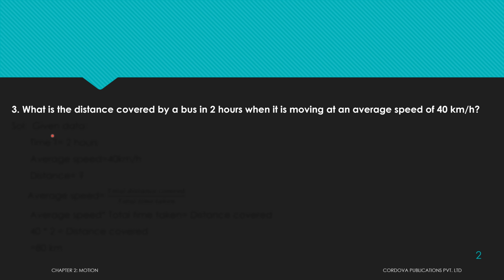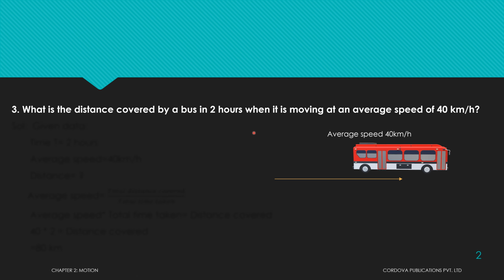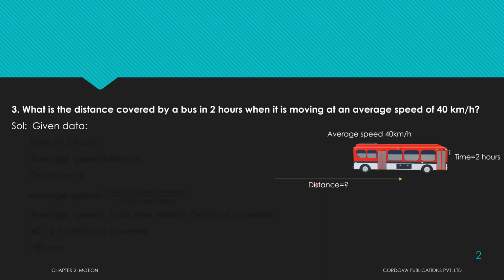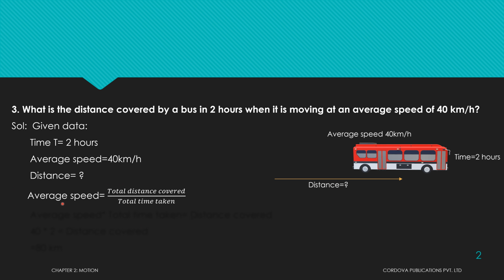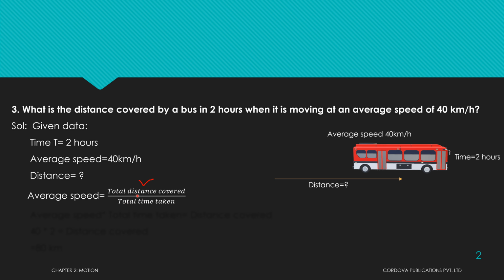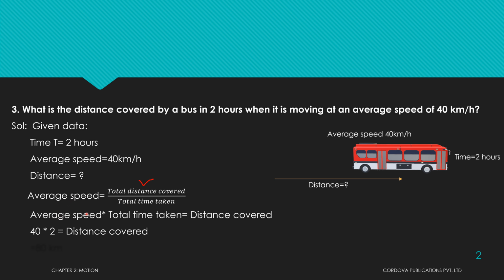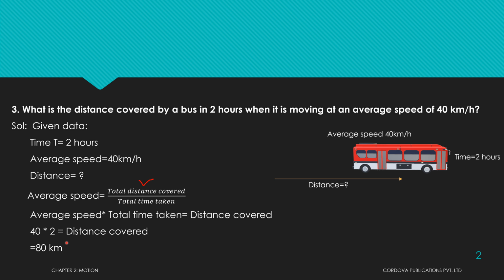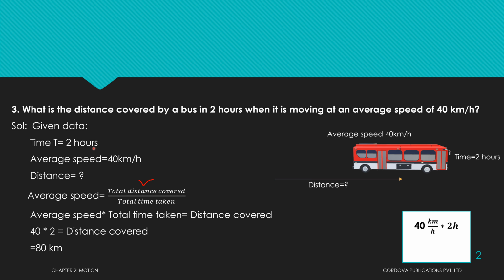Problems on Average Speed || Average Speed Formula || Average Speed Problem part3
00:00 INTRODUCTION
00:15 What is the distance covered by a bus in 2 hours when it is moving at an average speed of 40 km/h?